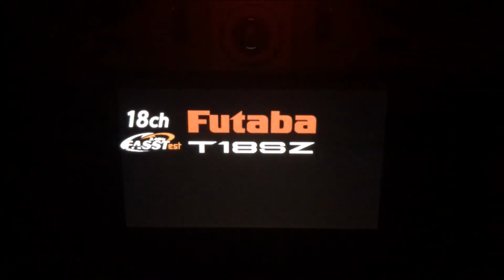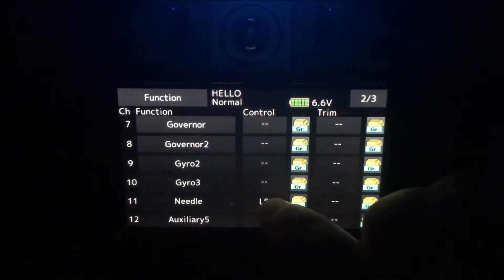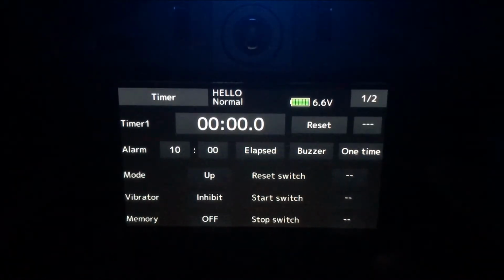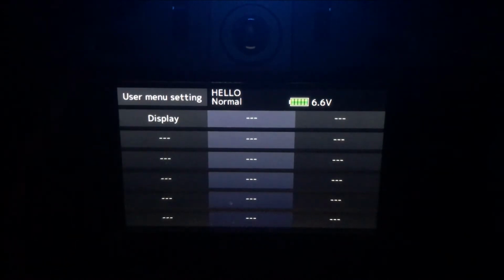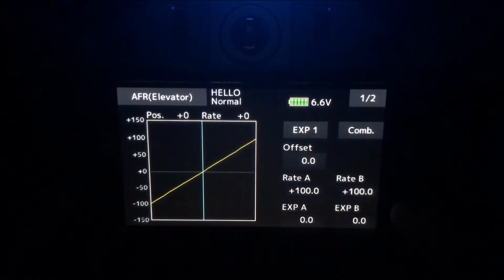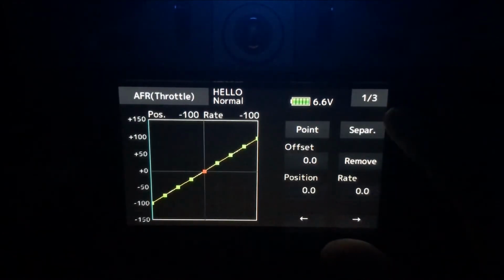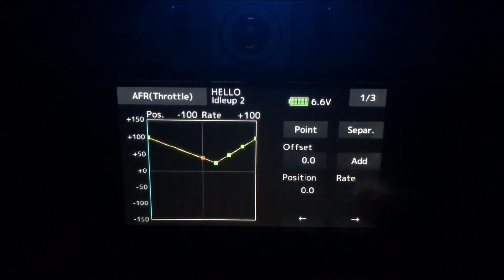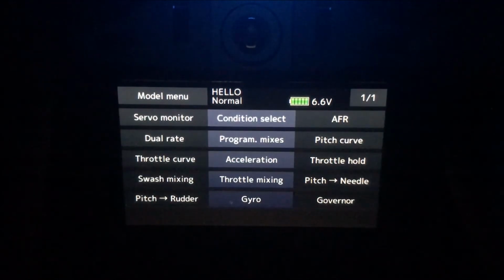Futaba 18SZ 16SZ New Heli Model Setup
Run through of setting up a new heli model on the Futaba 16SZ/18SZ transmitter.